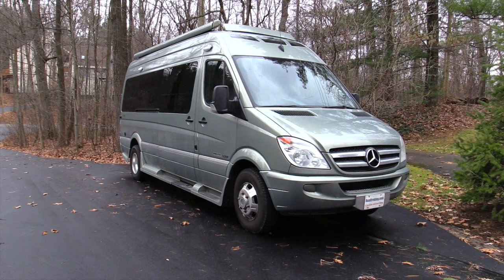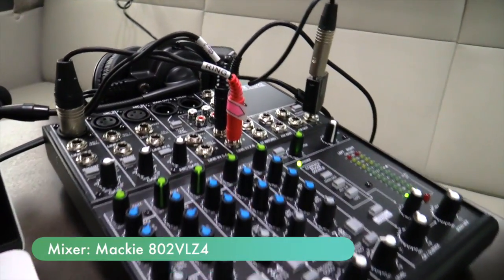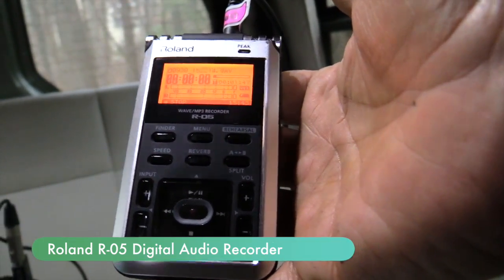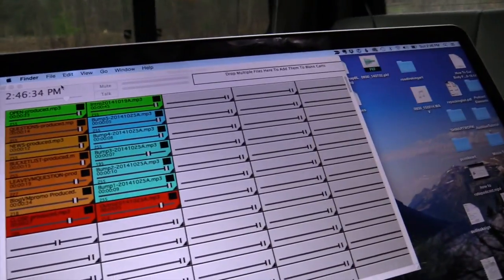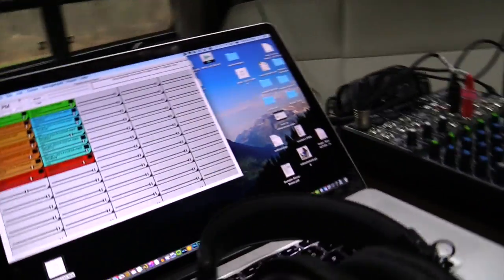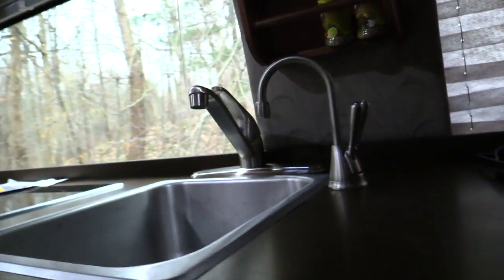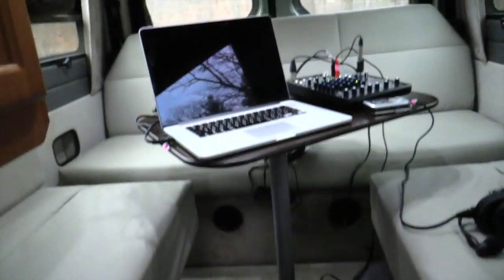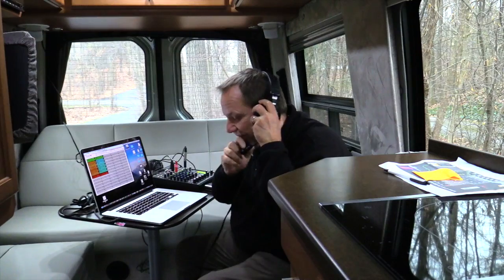Podcasting from my RV | Roadtreking Across America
I might be on the road but I can still broadcast! Lets take a look at my podcast gear and how I create the experience for you.